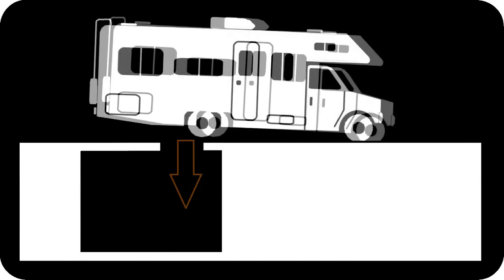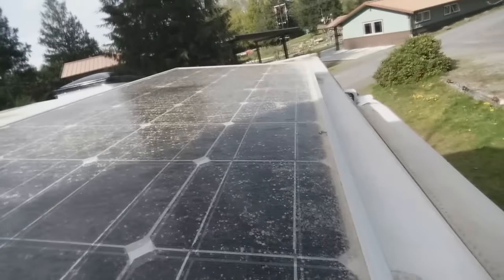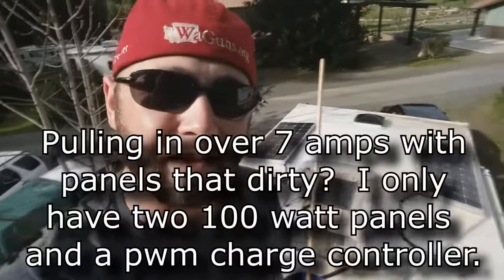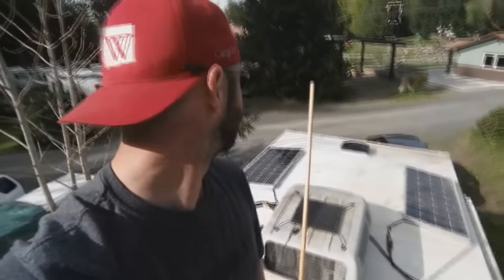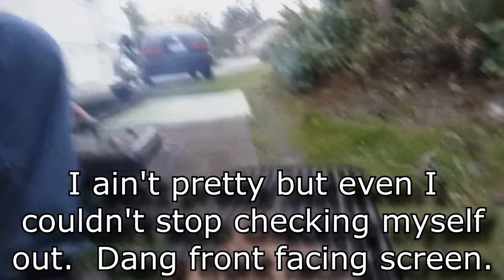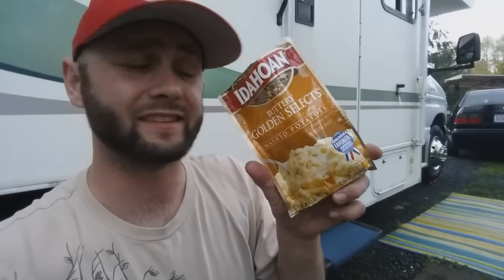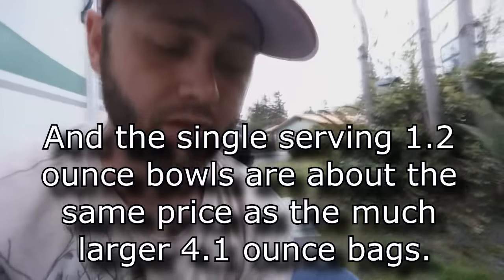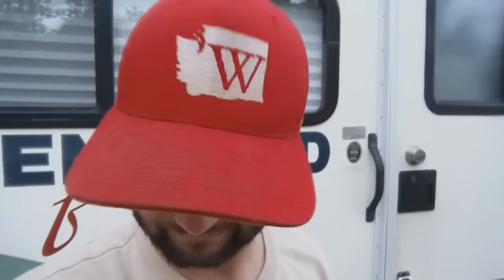Dirty Solar panels and STEAK, yum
Just how much do dirty solar panels reduce their output?  I feel like if I was able to get over 7 amps with how dirty they are that it's not really a ton.  I mean maybe 25% but it's hard to say.  I am curious as to how many amps I'll be able to pull in now that they are clean again.